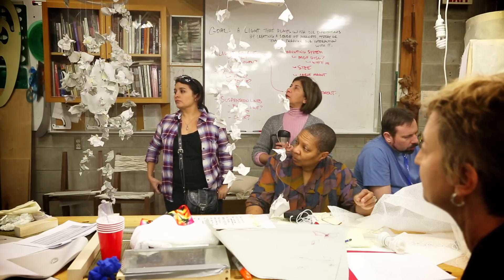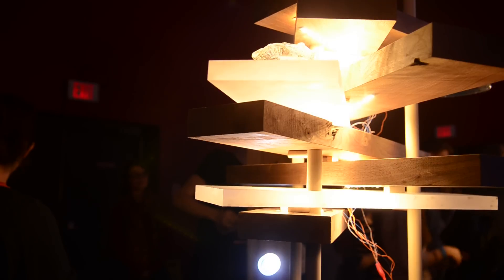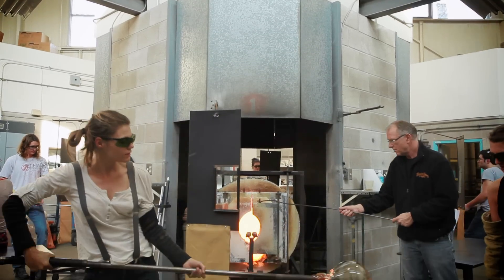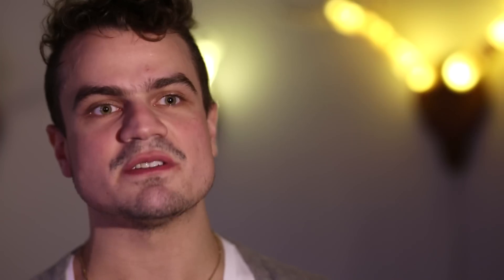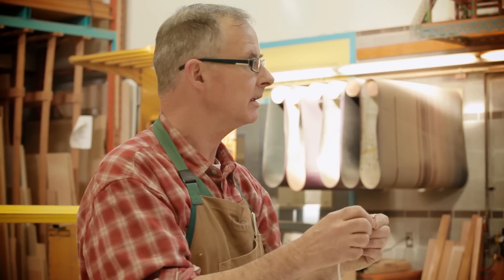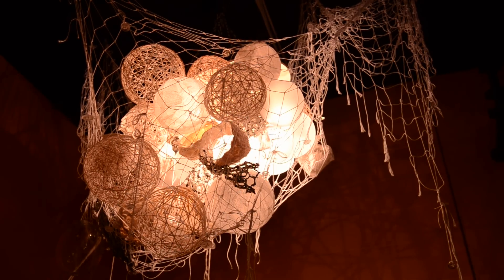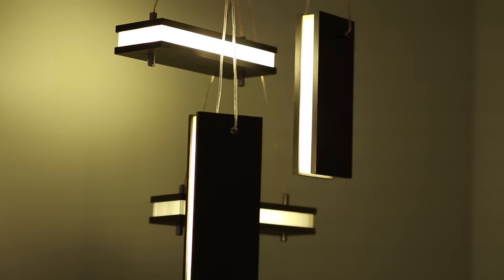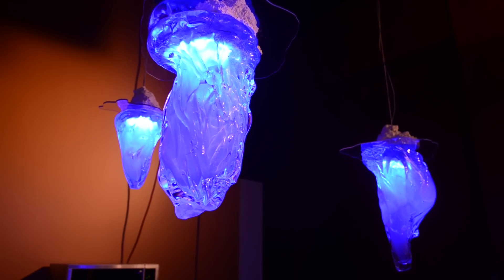SHED - A Collaborative Lighting Project | Sheridan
SHED was an innovative collaborative lighting project by the students of Sheridan College's Craft and Design program that aimed to break down disciplinary boundaries and ignite the spark of shared creativity. Over the course of a 5-day intensive design charette, teams of approximately 10 students from different areas brainstormed, designed, fabricated and installed lighting projects at Sheridan College.

Students were asked to consider the varied elements of light and develop projects that explore and demonstrate these elements. How is light modulated through transparency, translucency, opacity, and reflection? How can these characteristics be altered and enhanced through shading and the casting of shadows, or the use of filters to change the colour temperature of the source? How can light be used to create a mood, and affect the environment it illuminates?